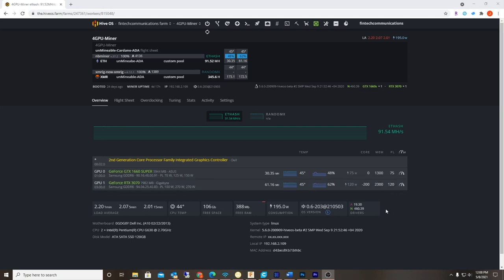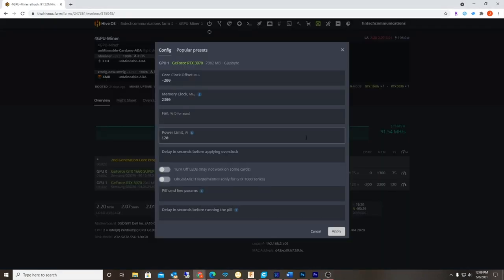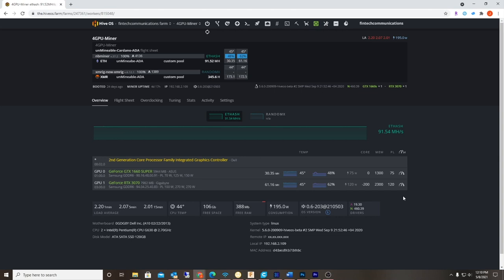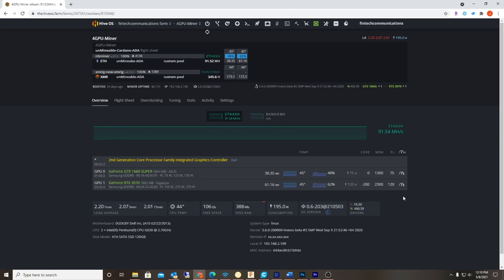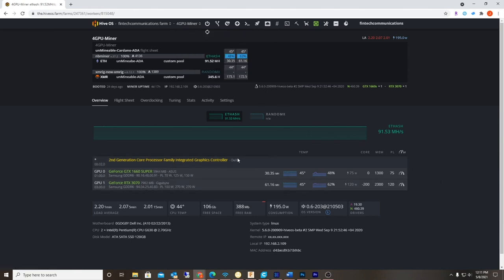RTX 3070 HiveOS overclock settings Gigabyte Samsung GDDR6 AORUS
I've been messing with my two Gigbyte RTX 3070. I wish I could buy more but the scalpers are ridiculous. I paid a scalped $750 for standard card and $800 for the Aorus. Now those same cards are going for $1400-$1500. The trick to have the power low enough to keep the card stable. If the power is too low the GPU will not start or a rise in ambient temp could crash the card.
If you found this video helpful or would like help fund future experiments. please donate below.